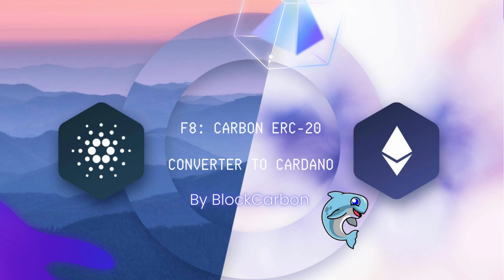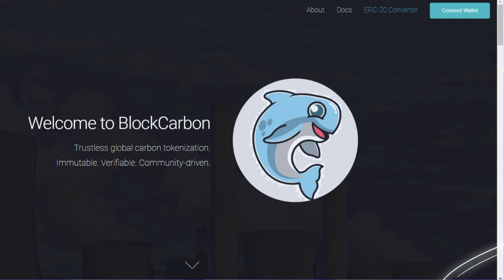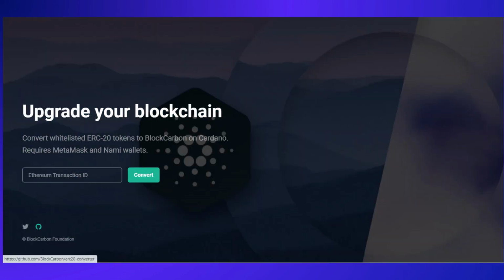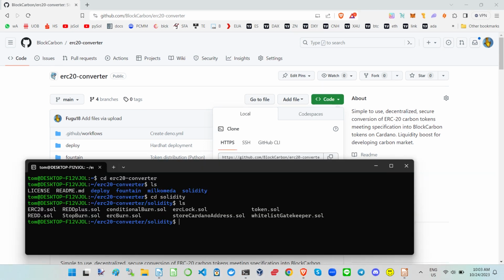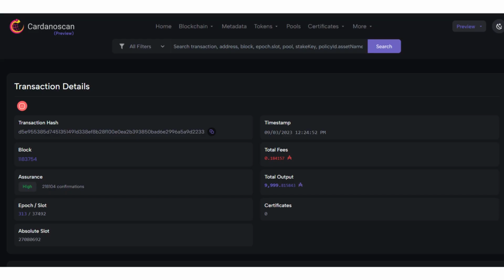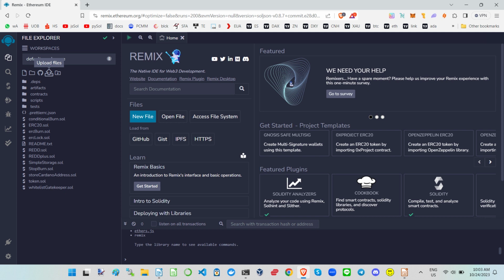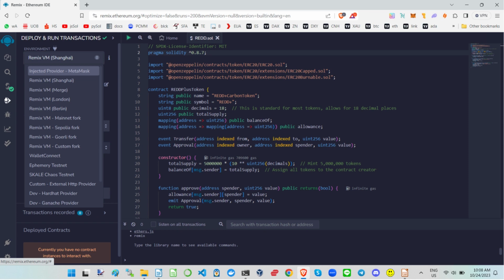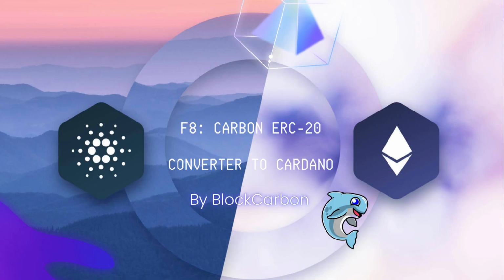Video Close-Out Report for the Fund-8 Project: “Carbon ERC-20 Converter to Cardano”